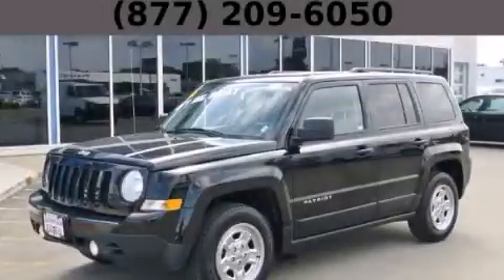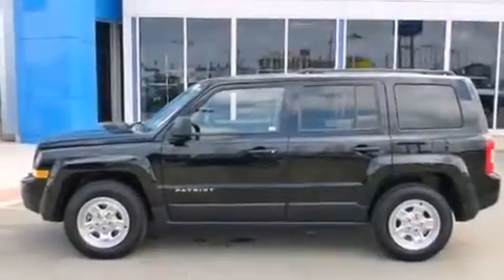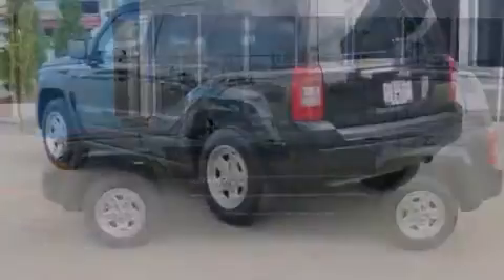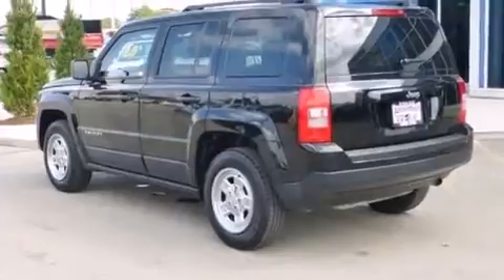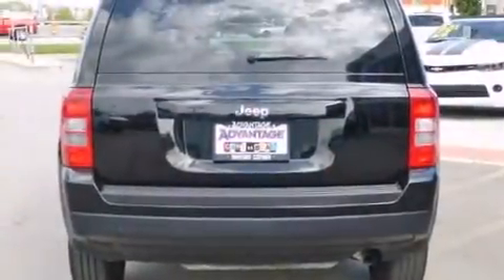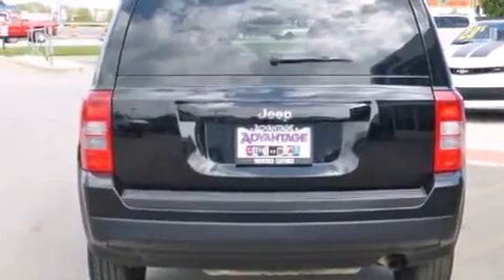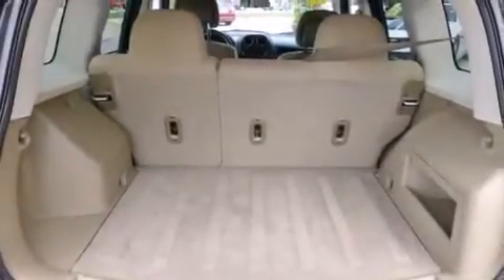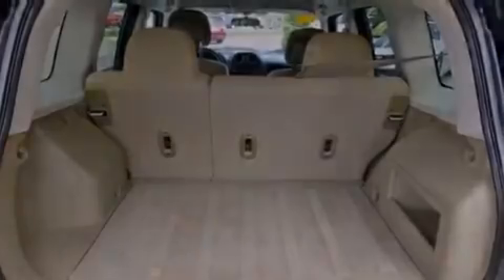2014 Jeep Patriot Chicago IL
Year : 2014
 Make : Jeep
 Model : Patriot
 Engine : 2.0L I4 DOHC 16v Dual VVT Engine
 Trans . : Manual
 Exterior : Black
 Miles : 27,163

 Used 2014 Jeep Patriot Hodgkins IL